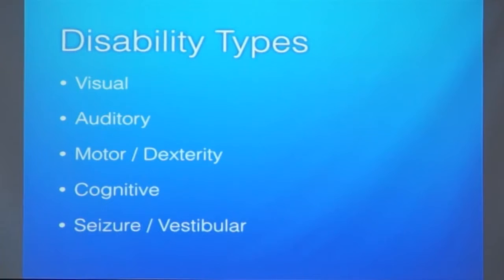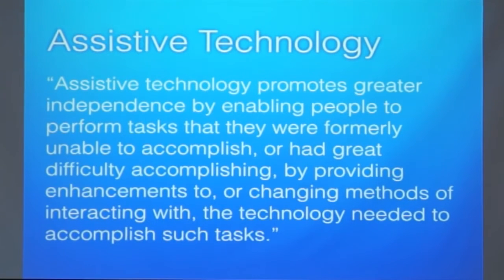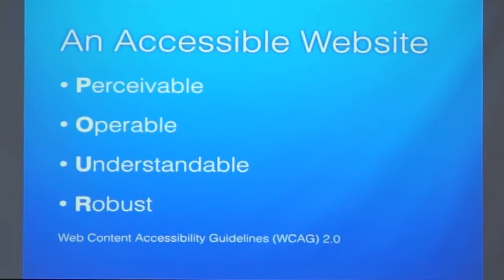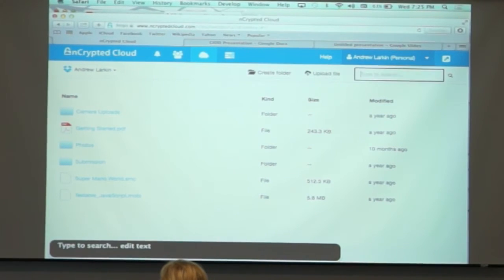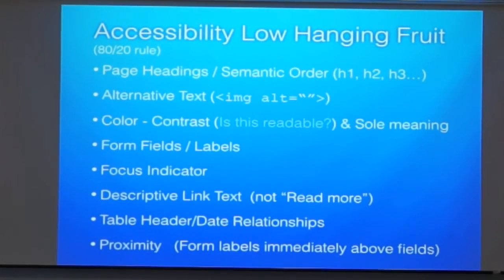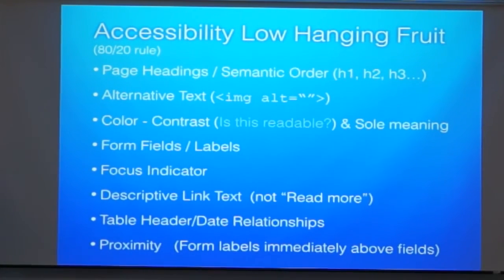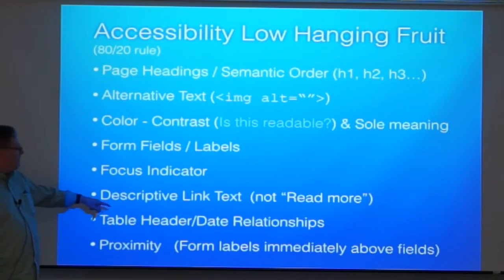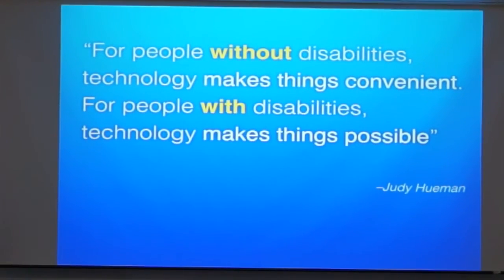CIDD Meetup: Web Accessibility & Inclusive Design: A New Standard - WunderLand Group - May 13, 2015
Presentation:

Web professionals laugh when thinking back at how we used to create sites “best viewed” in this or that browser. Yet, have things really changed? Unknowingly, many of us still design and code sites that exclude a large audience, not to mention search engines.

During this interactive and engaging presentation, attendees learned about the importance of integrating accessibility into all aspects of a project’s lifecycle, from planning and design to user testing, development and quality assurance.

Presenters Dennis, Elizabeth and Andrew covered the various categories of disabilities (hint: there are more than just blindness). Lastly, attendees were provided actionable information to literally incorporate inclusive design and accessibility immediately into all of their projects.

Serving Chicago, New York, New Jersey, Connecticut, Massachusetts, and California, we are specialists in Recruiting for User Experience, SEO, E-Commerce, Front End Development, Mobile Apps, Social Media, Project Management, Design, Creative Direction and Writing candidates.